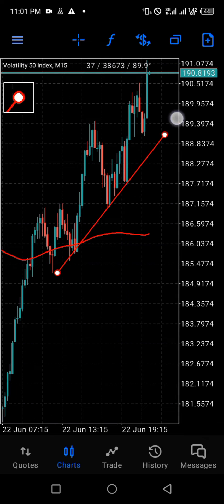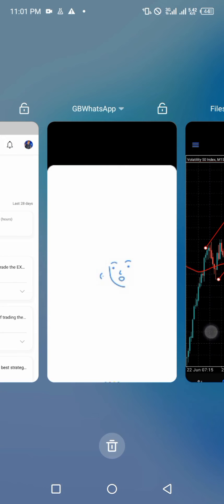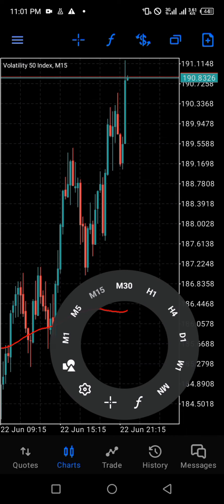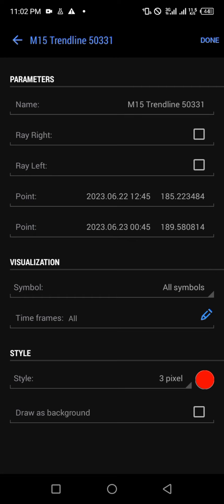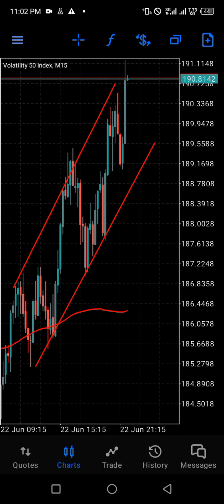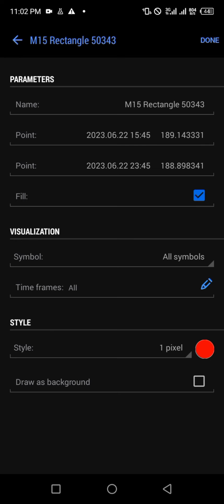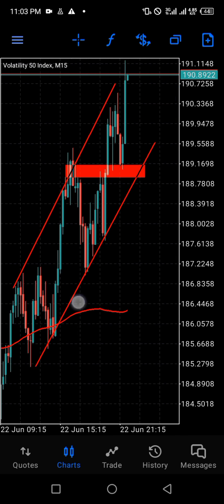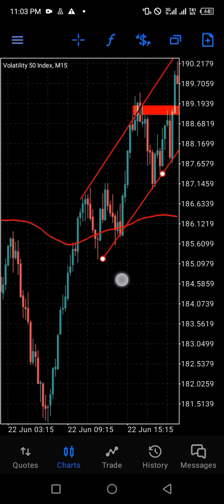How to stop disappearing trendlines, objects, shapes in metatrader5, mt5